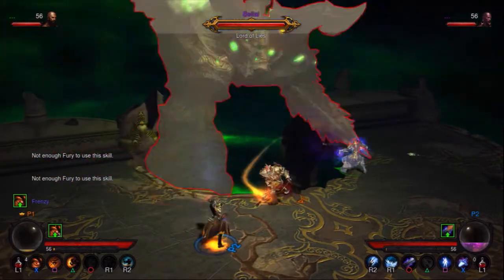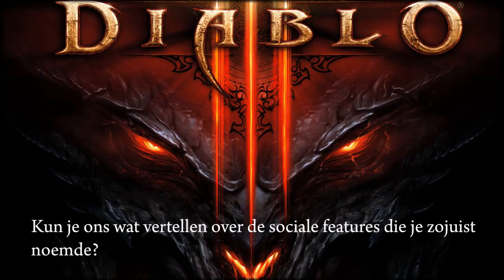In gesprek met Matthew Berger over de console versie van Diablo III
Diablo III zal volgende week in de winkels liggen en met die game brengt Blizzard voor het eerst in tien jaar weer een game op consoles uit. Diablo III is van oorsprong een PC game en games in het genre van Diablo III worden niet snel overgezet naar de consoles. Toch heeft Blizzard dit aangedurfd en recent kregen we de mogelijkheid om BLABLA te spreken over de console versie van Diablo III.